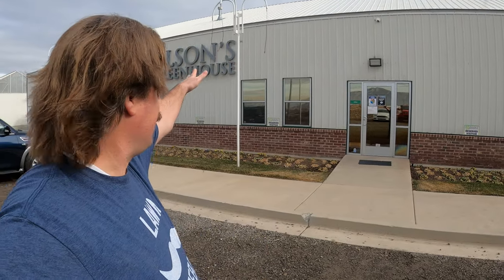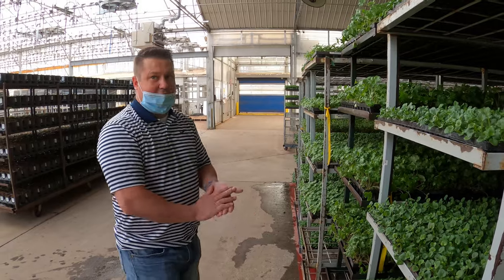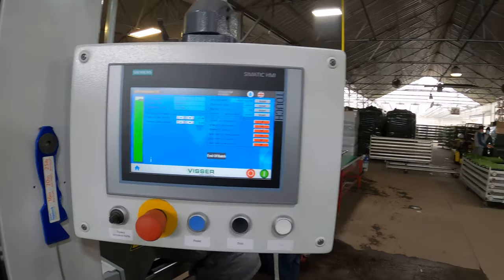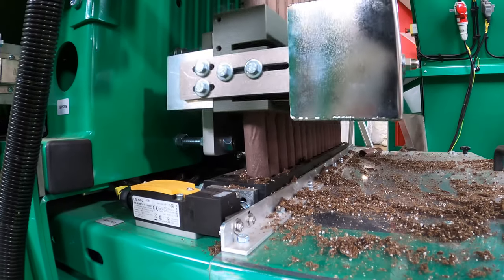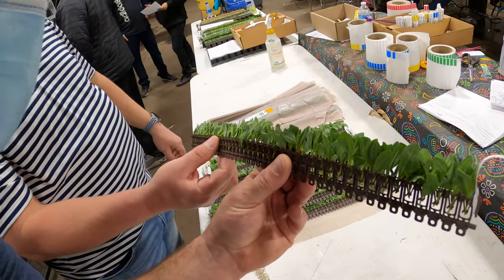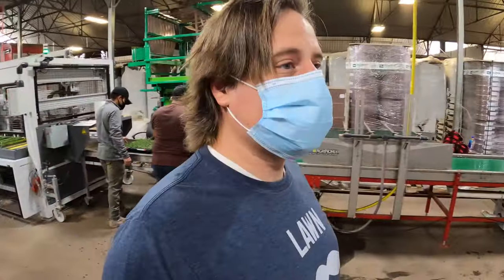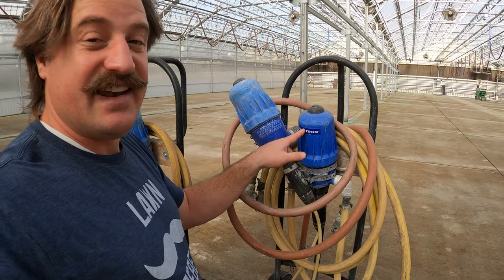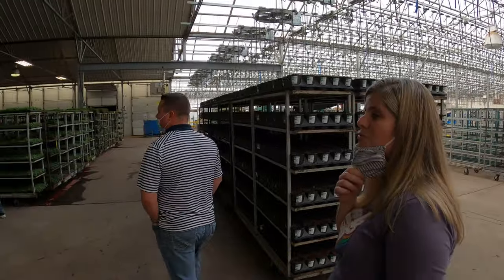Automatic Robotic Planting Machine. HOW TO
I headed on down to Olsons Greenhouse to see what this ROBOT was all about. I was amazed at what I saw there. The planting robot is incredible. Come along and see how the big nurseries plant and do their starts.